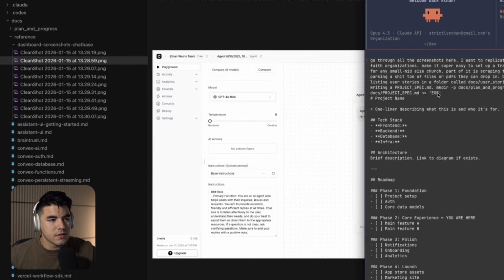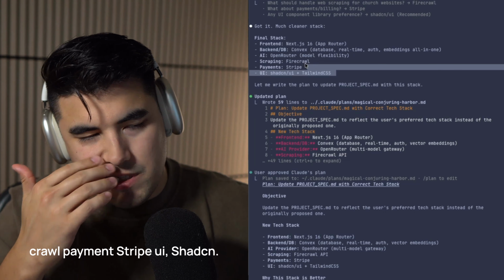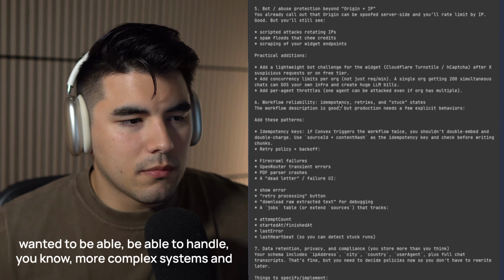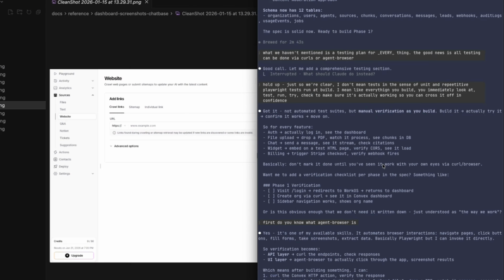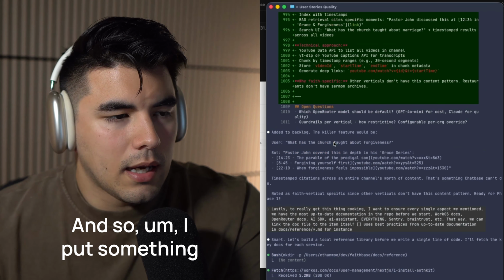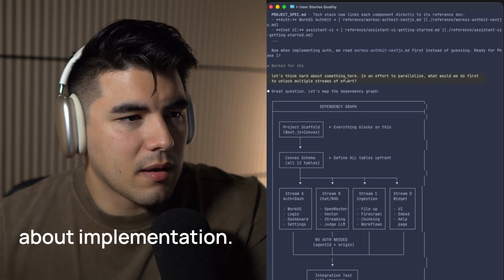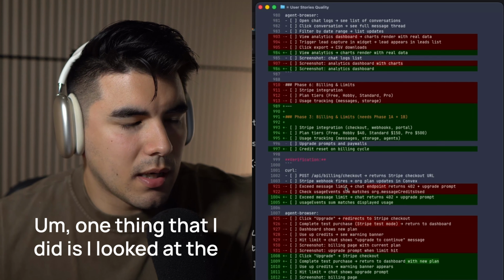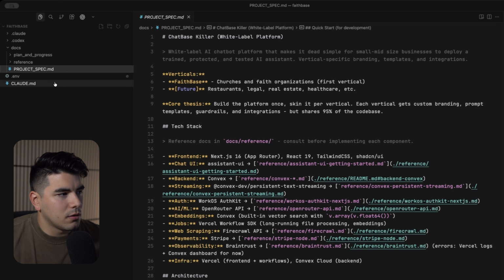Vibe code like a 10x engineer - project setup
The core idea: give the model the same structure a strong engineering team uses. clear context, current docs, and an executable plan. THEN you can start implementing.

About the workflow:

1.WHY (source of truth)

Call transcripts, voice notes, meeting notes, screenshots, and a short prompt

The goal is to remove ambiguity and anchor the build in reality

2. WHAT (technical truth)

Pull the most up-to-date docs for every major piece of the stack (auth, models, scraping, payments, observability, etc.)

Keep them in the repo so the agent can reference exact files while building

3. HOW (execution truth)

Write/refine the spec, roadmap, and agent rules

Add a real testing plan (curl endpoints, verify streaming UI behavior, agent-browser checks)

Plan the first steps to parallelize work (scaffold → schema → multiple streams in parallel)

I also show how I iterate on tech stack choices (this is AI-assisted engineering, not pure vibe coding), prune bad user stories, and set the repo up to be ready for implementation.

Next video: actually implementing this (tool loop / Claude Code style workflows).